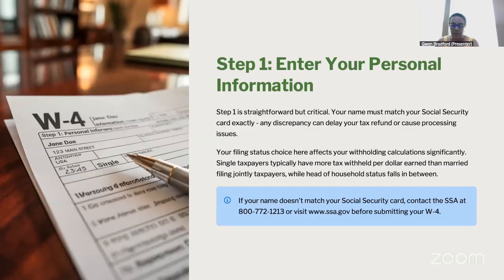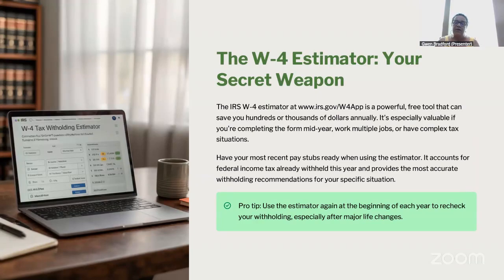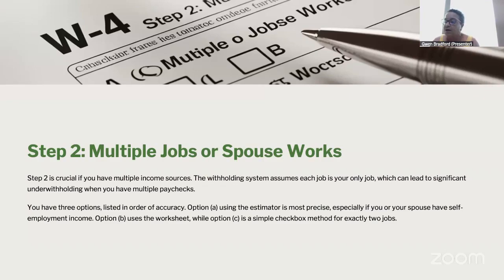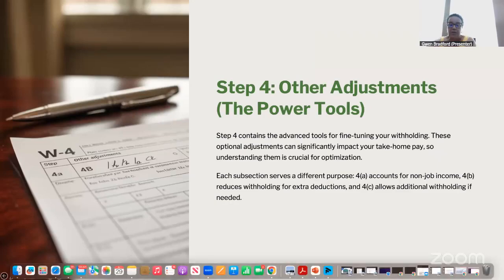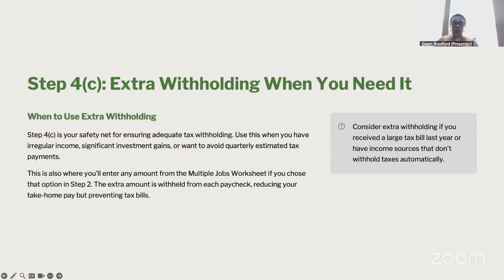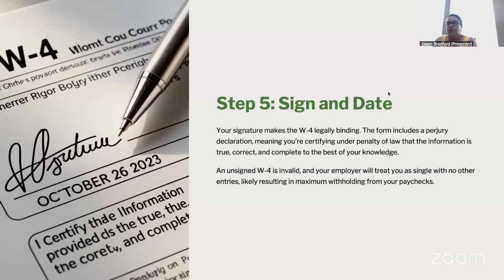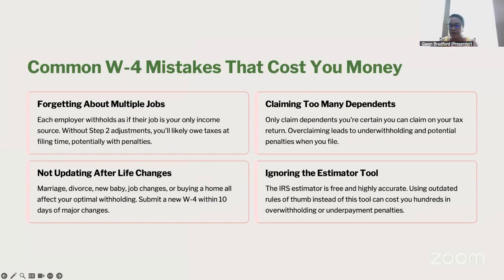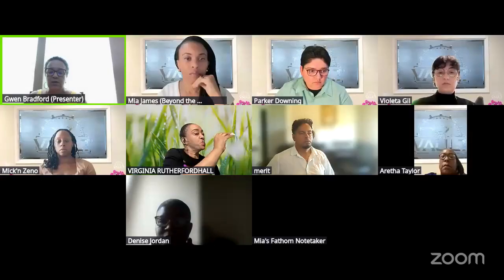Maximizing Your W4 to enjoy your $ all year round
Have you ever wished you could have more money throughout the year vs. having to wait for a tax return? If so, payroll accountant, Gwen Bradford, is going to share some tips on how to maximize your W4.

Wondering what services Beyond the Busyness has to offer?